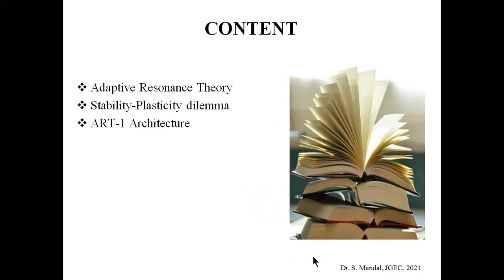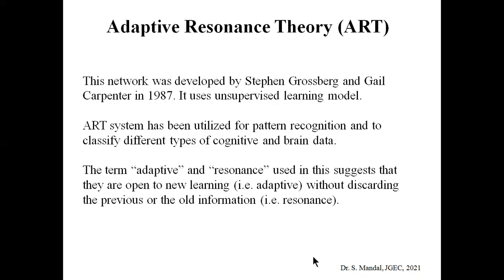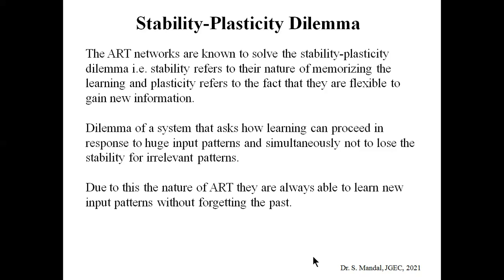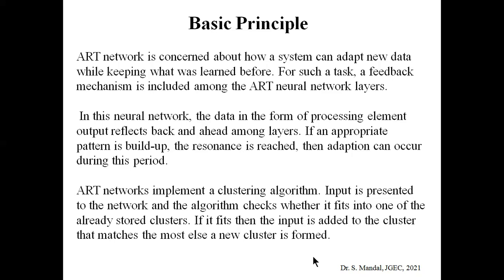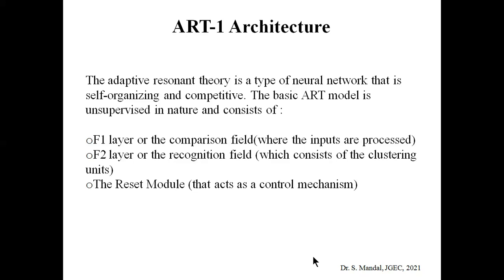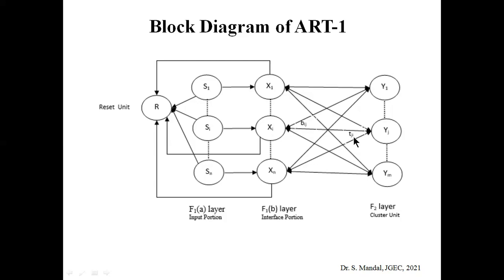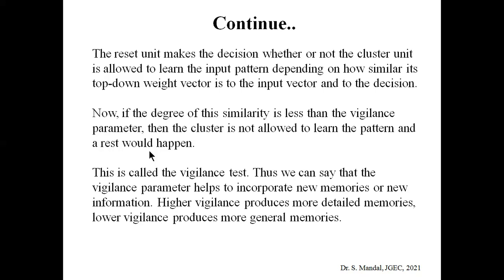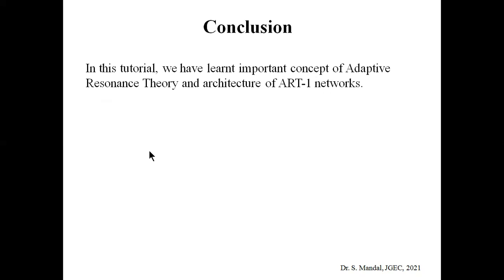ART-1 & ART-2 Network, Stability-Plasticity (Lecture-12 on Neural Network and Fuzzy Logic Control)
Topics Covered:
Adaptive Resonance Theory
Stability-Plasticity dilemma
ART-1 Architecture

By
Dr. Sudip Mandal
Assistant Professor
Jalpaiguri, West Bengal, India
Pin-735102